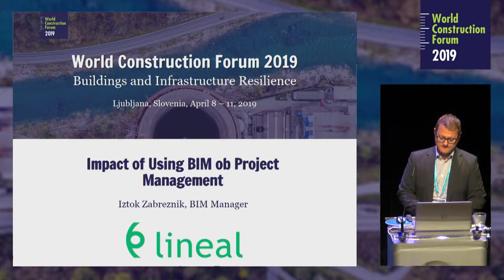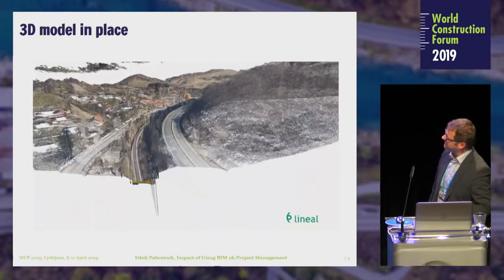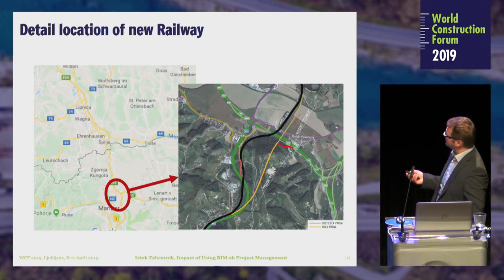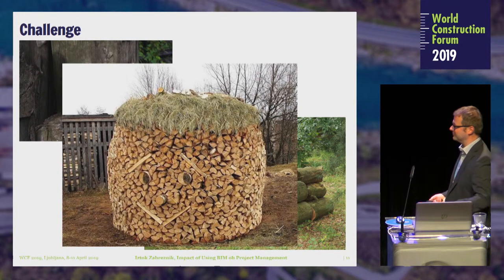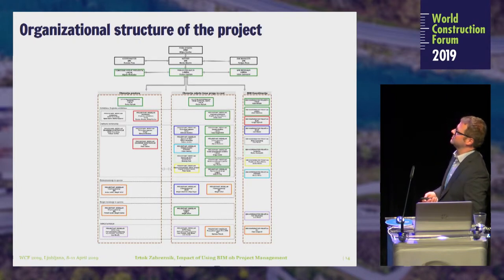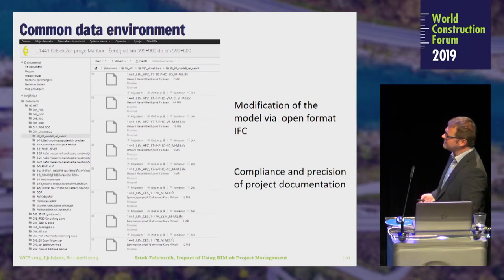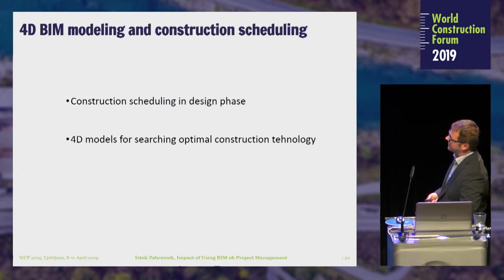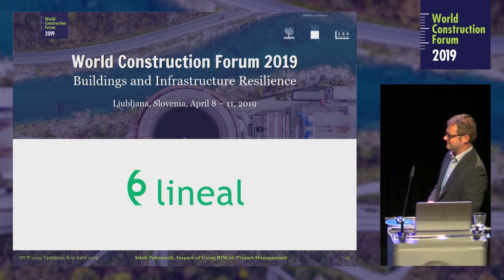Iztok Zabreznik: Impact of using BIM on project management for section of main railroad between ...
THEME 6: Digitally engineered built environment: BIM lifecycle and Facility & Asset – Management

Iztok Zabreznik: Impact of using BIM on project management (Design for obtaining a construction permit and Detailed design) for section of main railroad between Maribor and Šentilj

Producer: Matjaž Lobnik
Piktorama productions